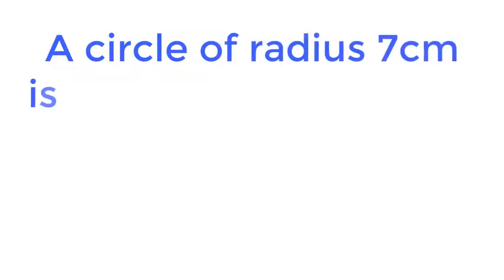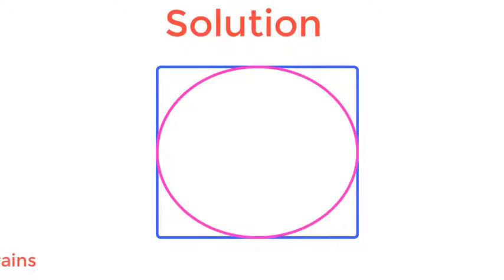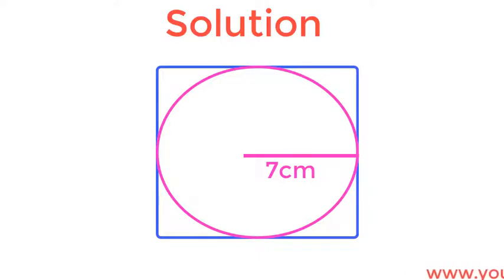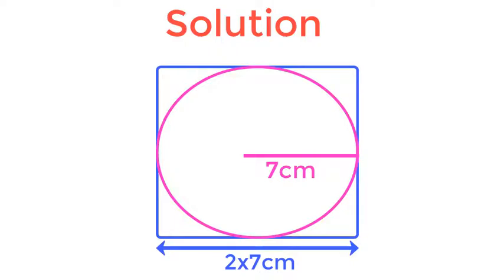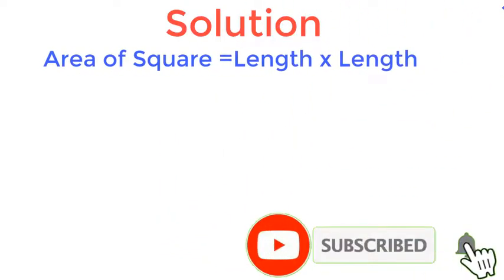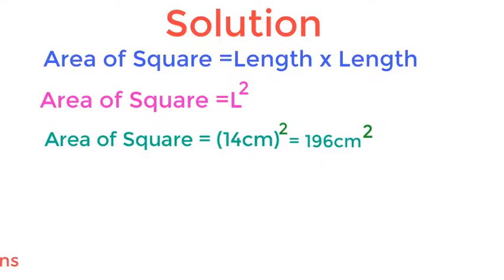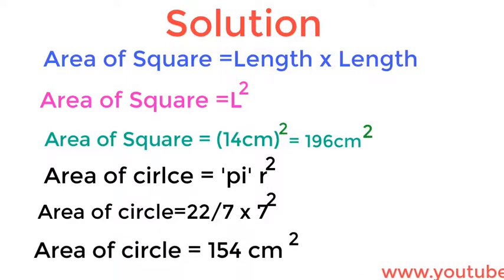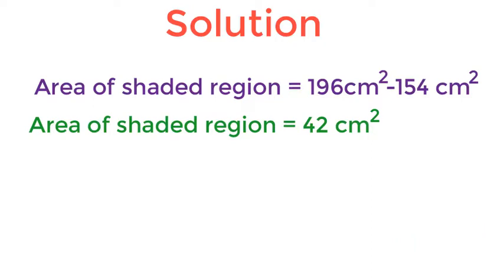Mensuration: Finding area of the space between an inscribed circle and a square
This tutorial teaches you how to determine the area between a square and a circle drawn in the square to touch the sides of the square.